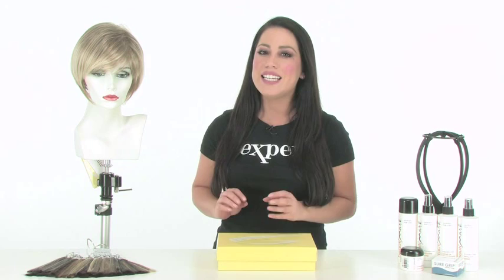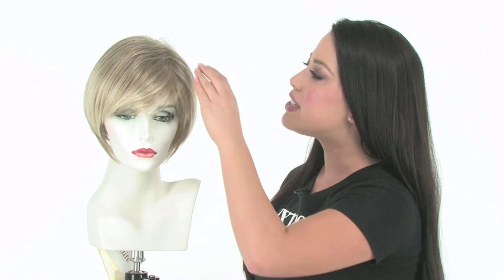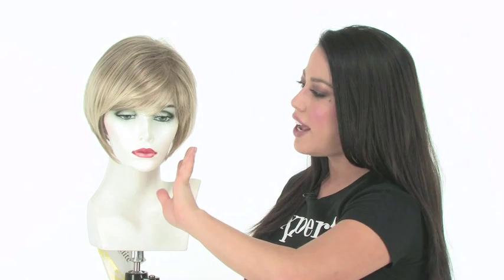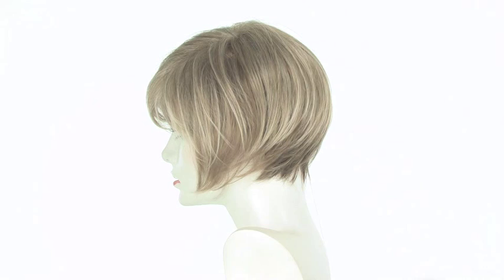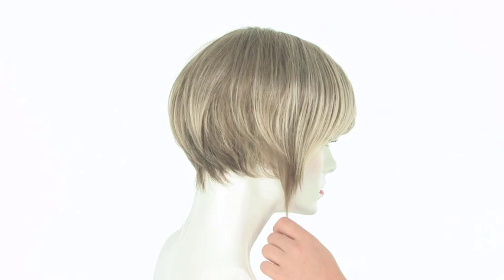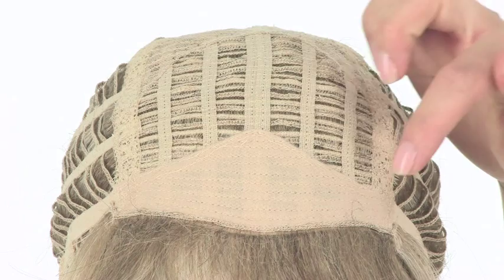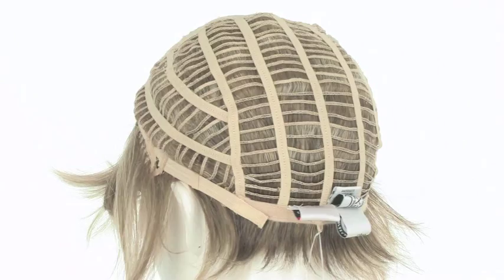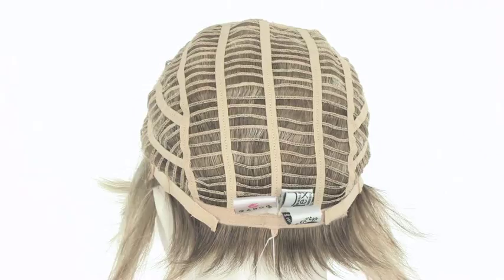Folly by Gabor - Short Bob Cut | Available at Wigs.com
Folly by Gabor is a short, smooth bob featuring full bangs and sleek, chin-length sides that are angled cut up to blend with a short, neck hugging nape. For more details on this short bob